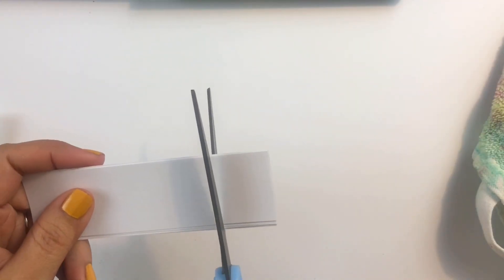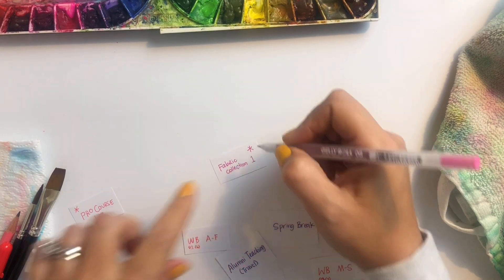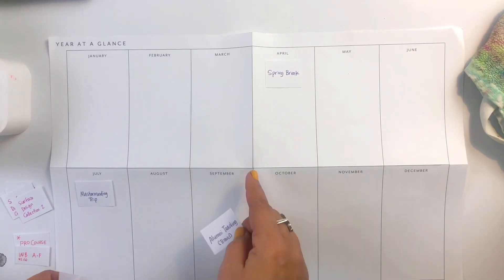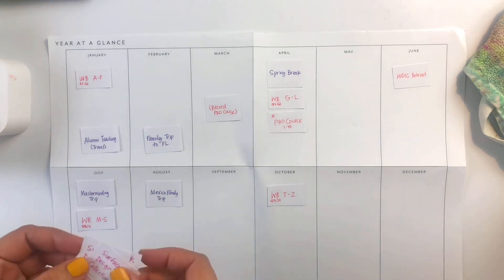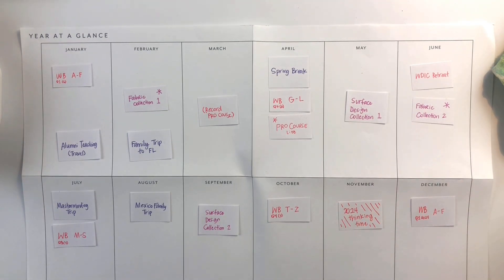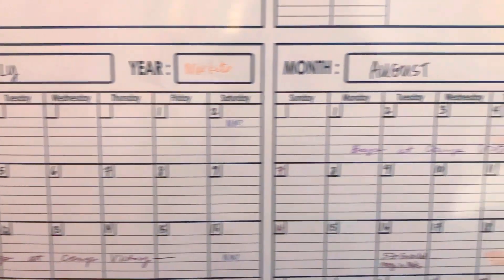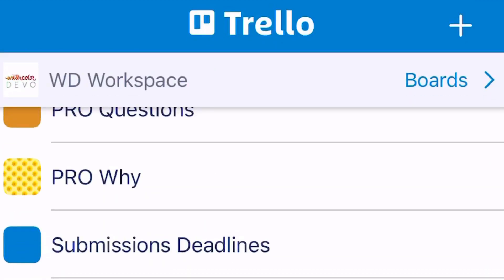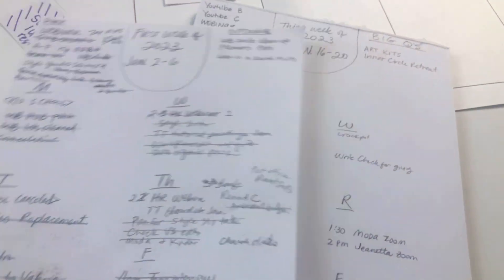How to PLAN as a Creative - Annual Planning... for the rest of us!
YES YOU CAN. Planning can be tricky for us artists. Make it fun and know your annual flow. Map out those goals and they'll become PLANS!